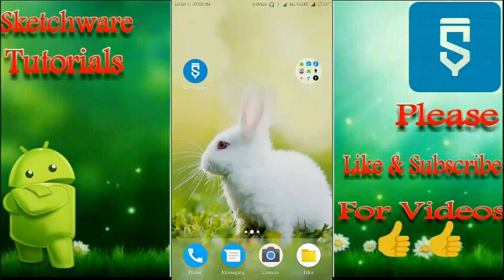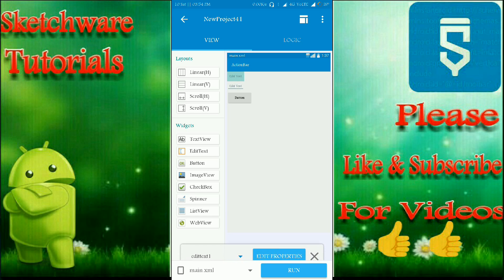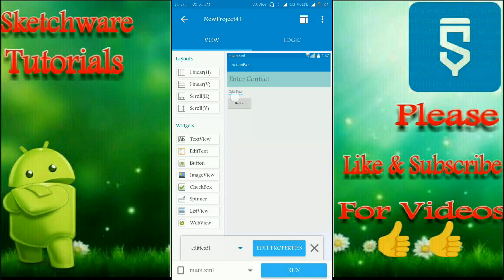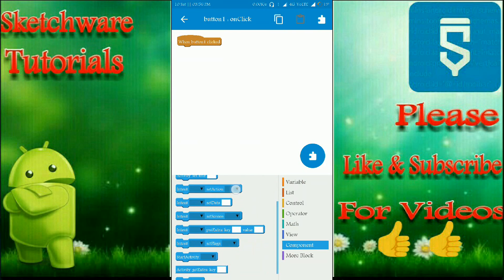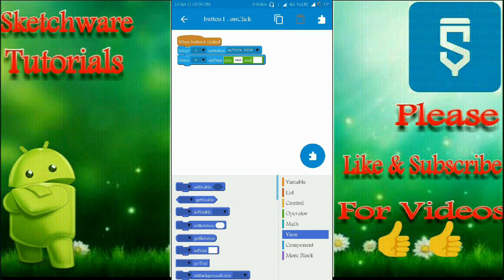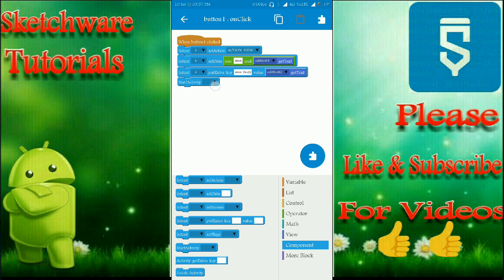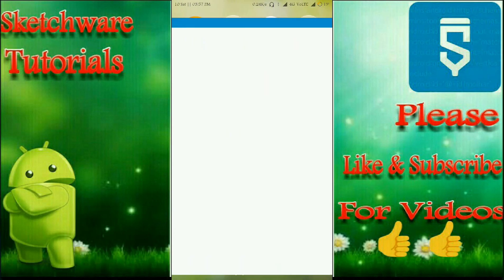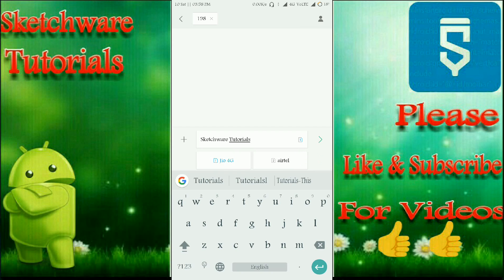#31.Sketchware Tutorials- How to make Message app using Sketchware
Sketchware Tutorials-Android App Programming Without any Previous Programming Experience-
In this tutorial I will show how to make a messaging app using Sketchware.